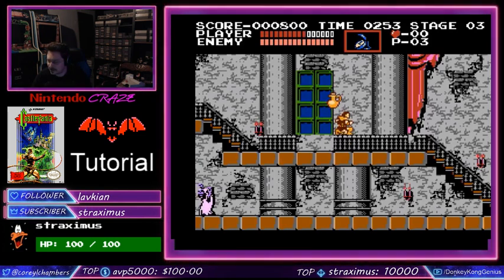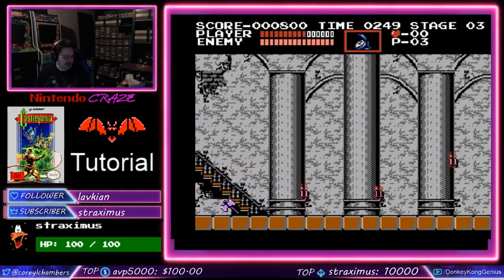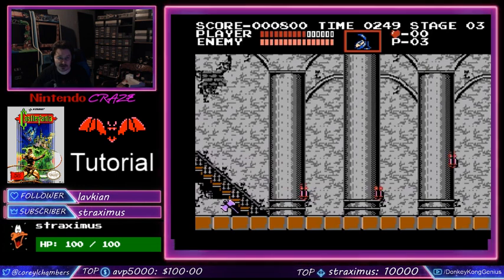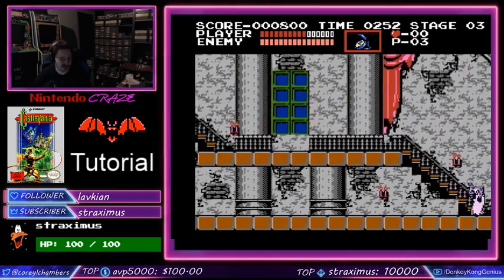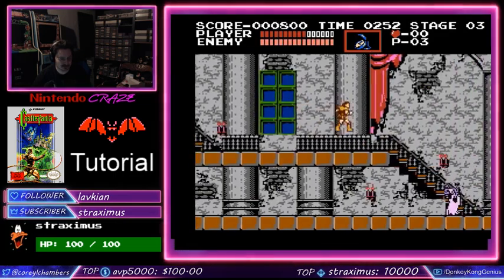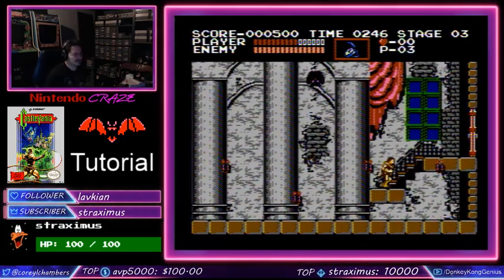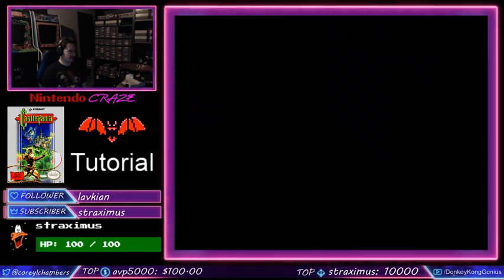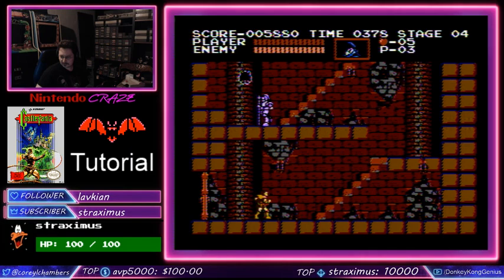NES Castlevania: Whip Frame Tutorial for Bat Crit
Clunk    - Walk     =   +16 frames
Jump Clunk - Whip = +36 frames

Frame #1 - Whip     =   +20 frames
Frame #2 - Top      =     0 frames
Frame #3 - Walk     =     0 frames
Frame #4 - Whip Top =   +20 frames
Frame #5 - Whip     =   +24 frames
Frame #6 - Top = +4 frames
Frame #7 - Walk = +4 frames
Frame #8 - Whip Top = +28 frames

This looks like the manipulation required to get the fast bat alternates every four frames. I did not do further testing to verify this via the code to analyze the RNG itself but at least from this data it appears to do this. This is why there are only four mummy patterns, which is also which frame they are triggered, and likewise with frame management you can aim for a particular frame to get a specific mummy pattern, the fastest of the four.